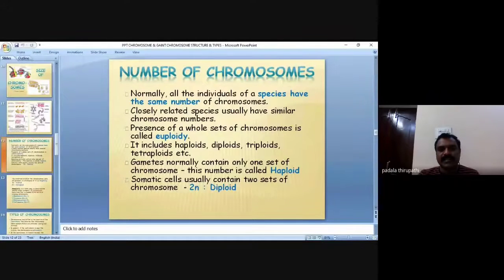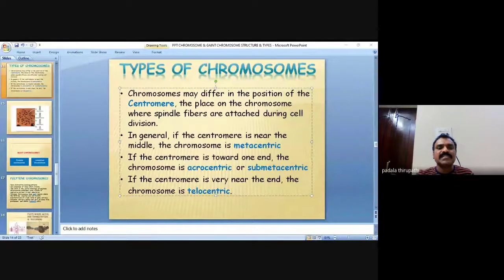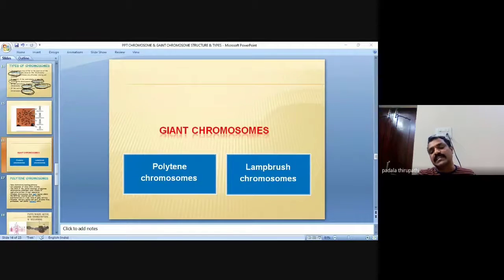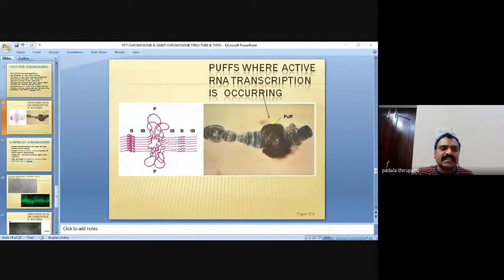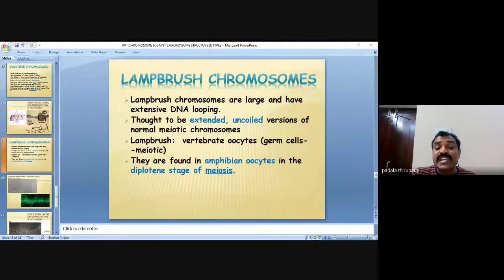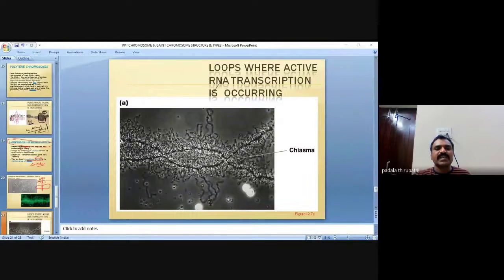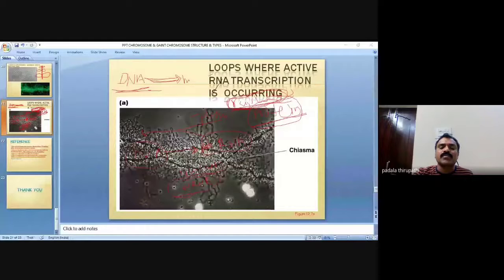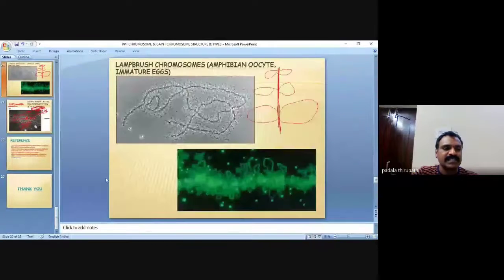GAINT CHROMOSOMES - GDC W JAGTIAL Faculty Exchange Programme with RBVRR WOMENS COLLEGE(A) HYDERABAD